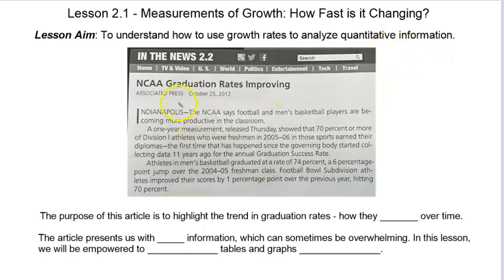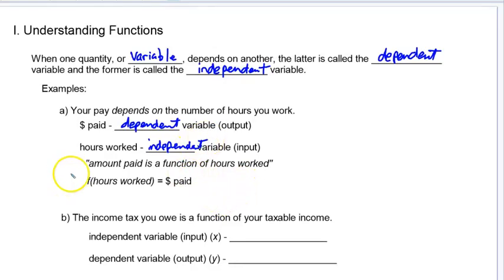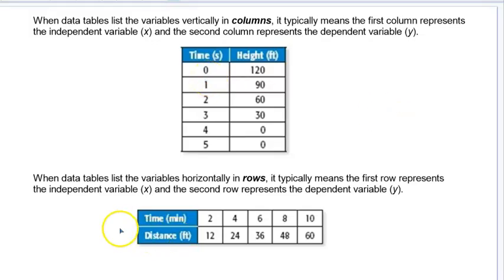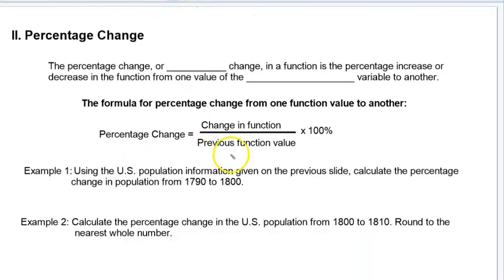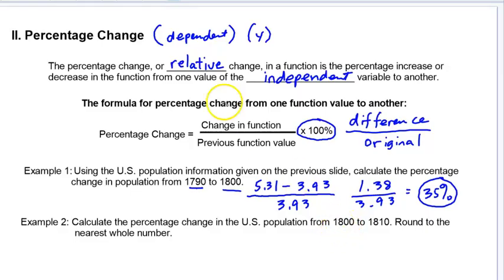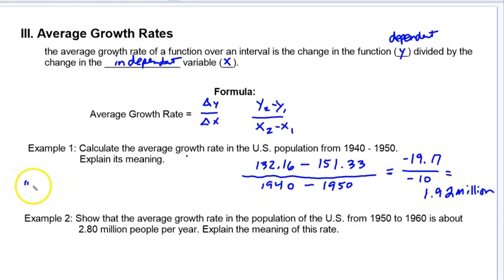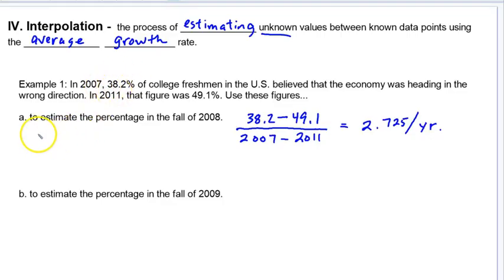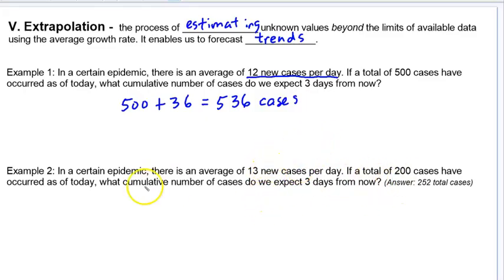DE 120 Lesson 2 1